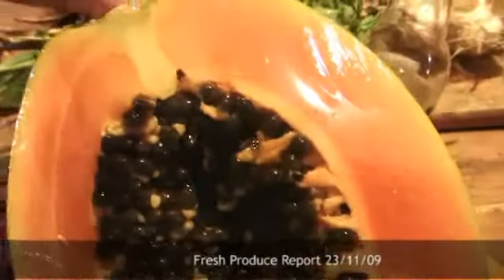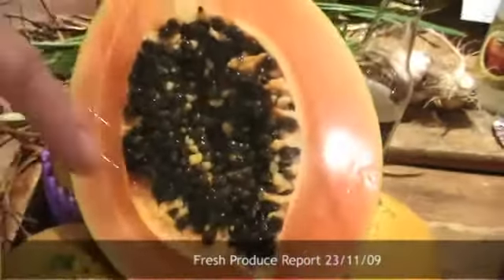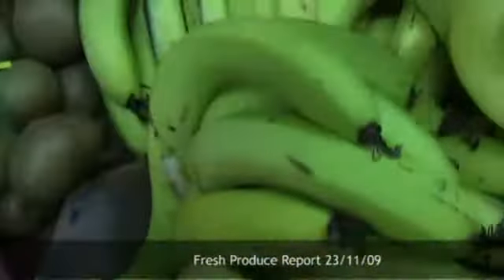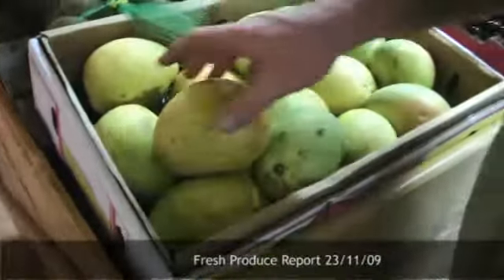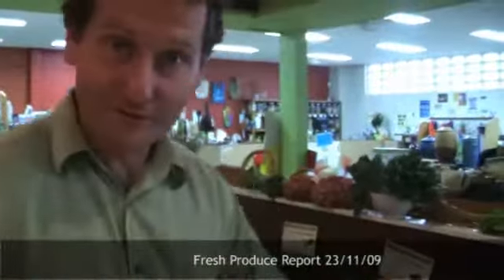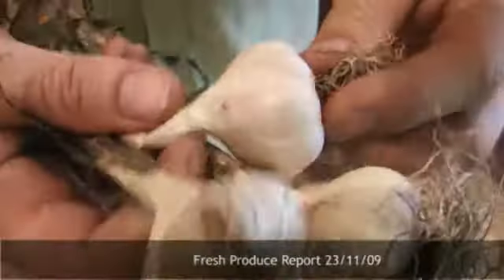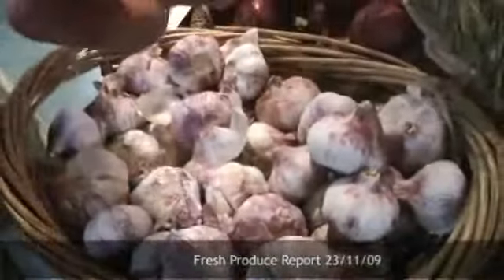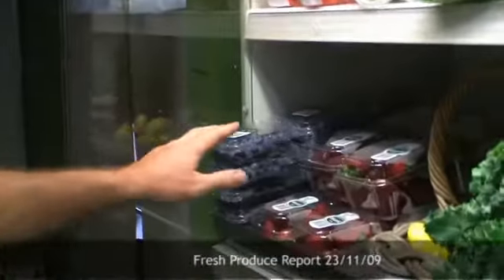Organic Feast Fresh Produce Report 23/11/09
Organic Feasts online fresh produce report for customers who order online. To help you make a more informed choice about the food you eat.